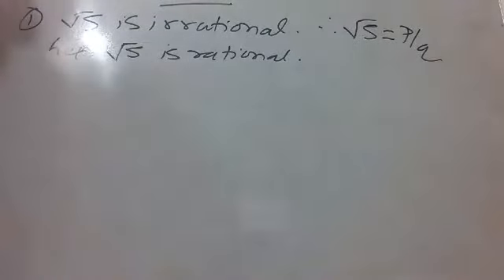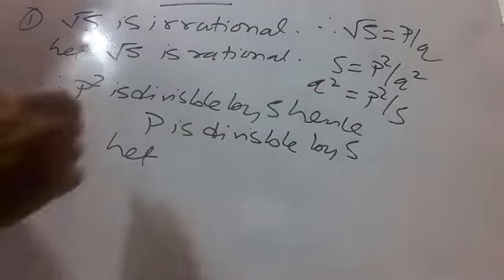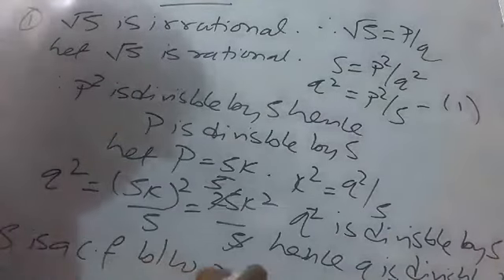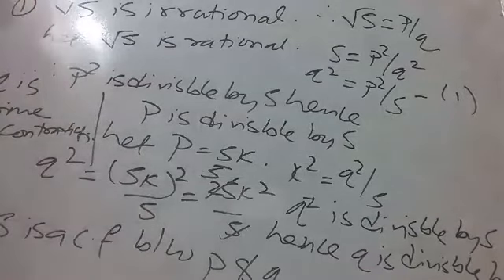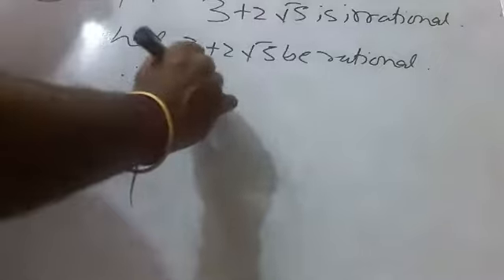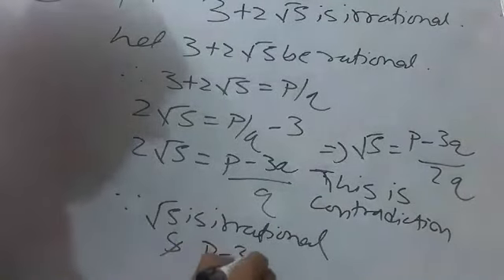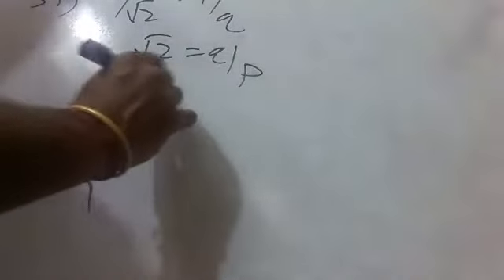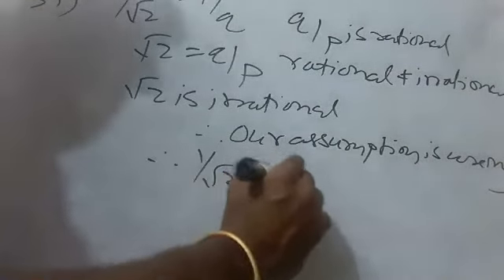20 May 2020